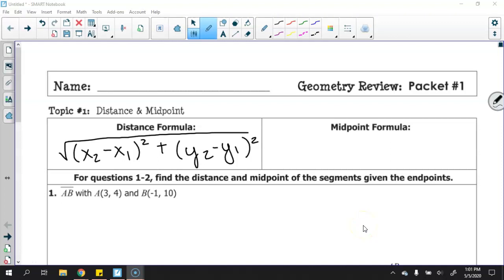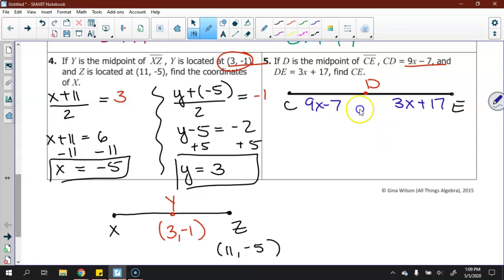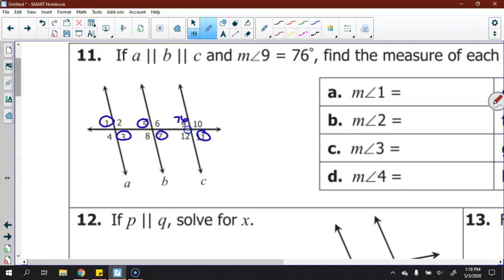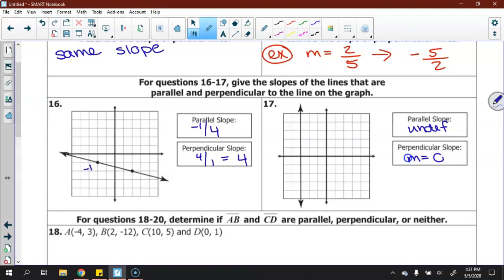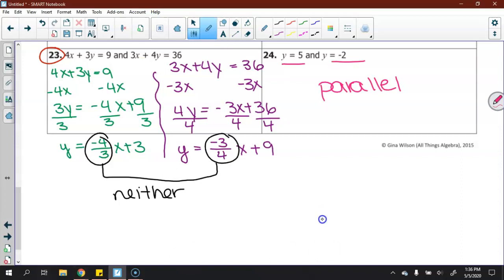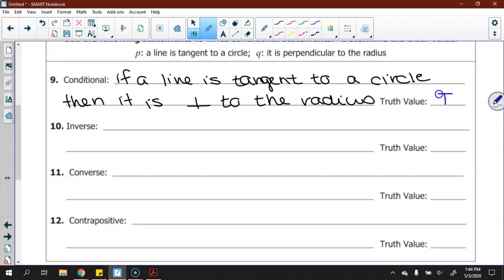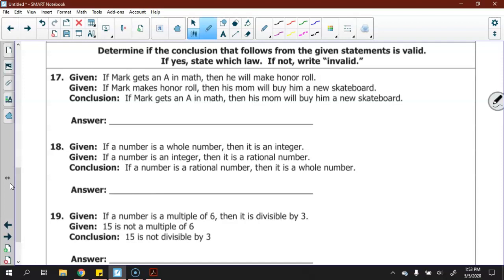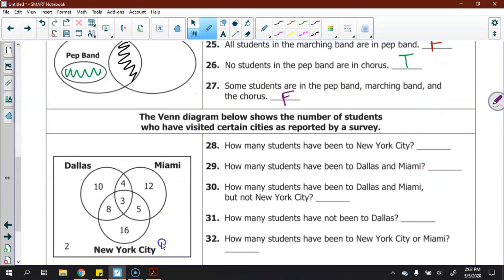Geo- Review 1 & 2